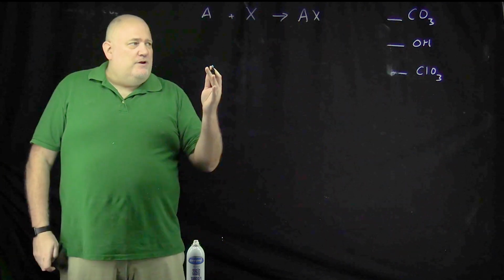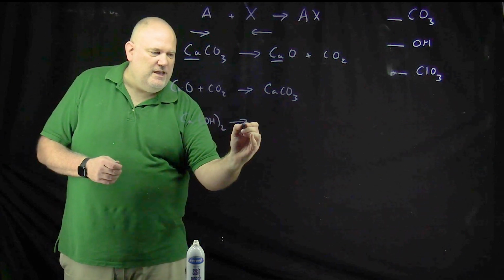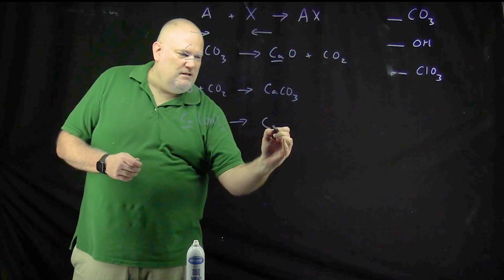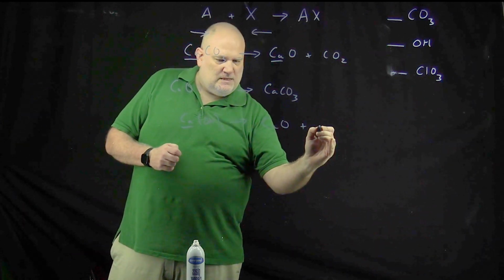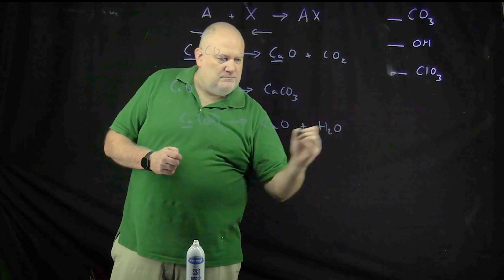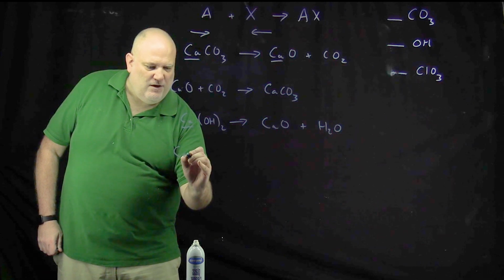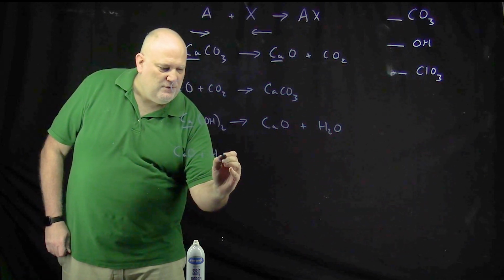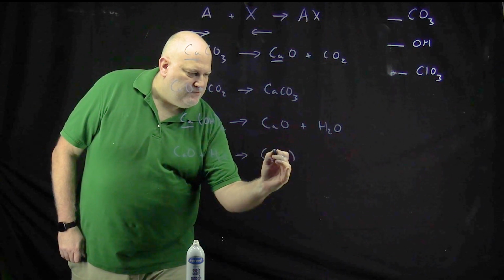Unit 3 Weirdo Synthesis reactions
Today we look at synthesis reactions that don't quite look like synthesis reactions.